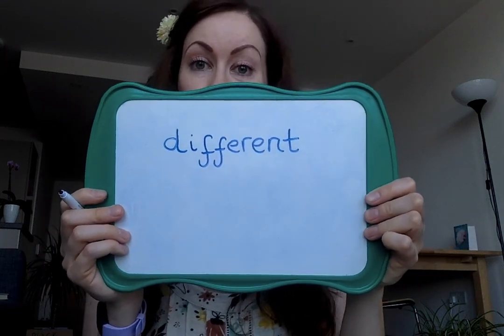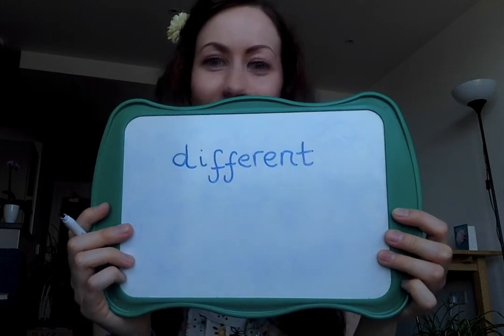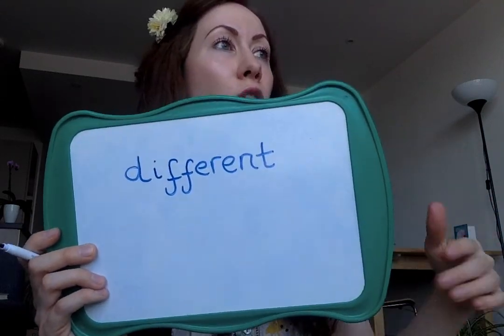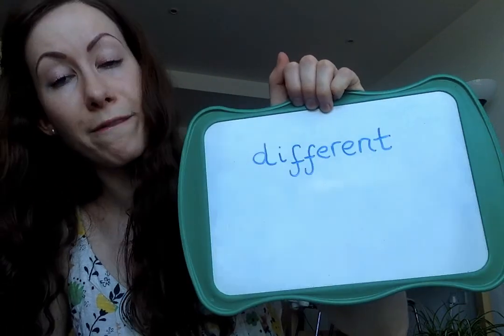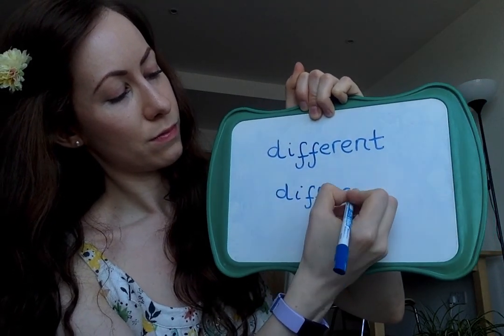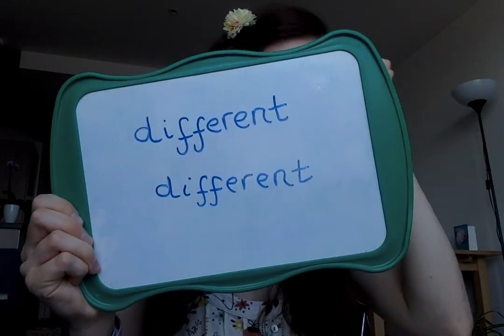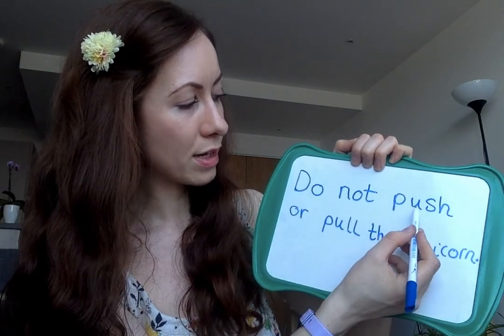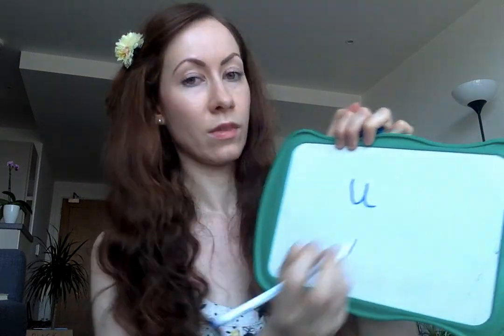Phase 5 Phonics: Alternative pronunciation 'u' - Part 2